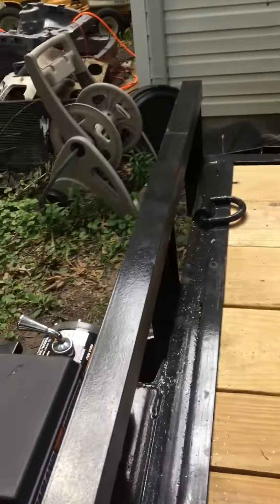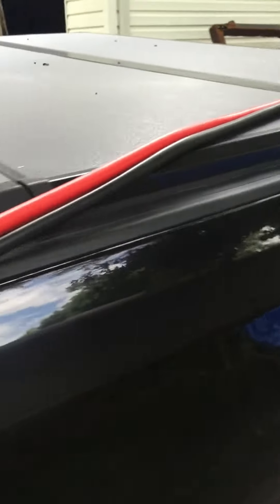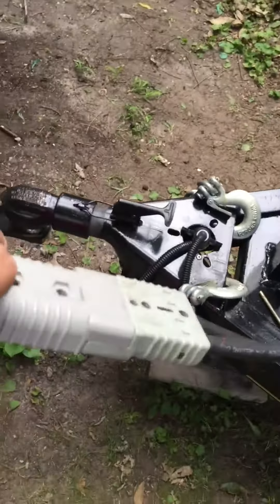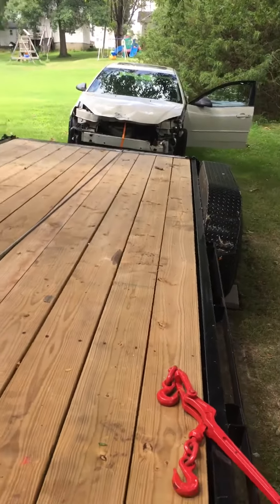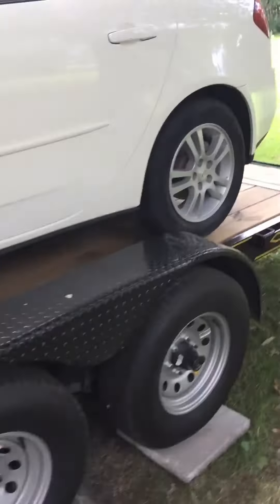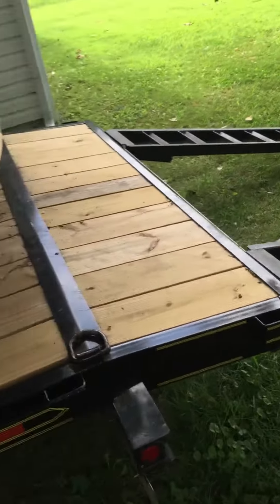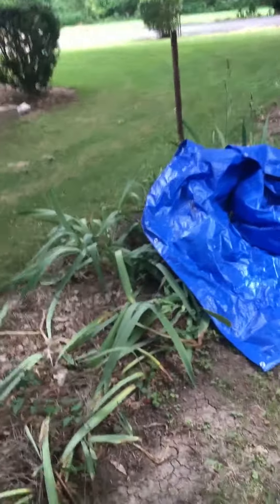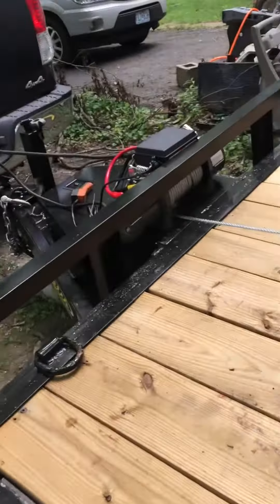Harbor freight badlands 12000 lb winch 1st pull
HF badlands 12000 lb winch. I modified the +and - battery connections with some 175 volt quick disconnect and ran 20 ft 2 gage jumper cables to connect to pull vehicles battery instead of mounting a battery to my trailer.